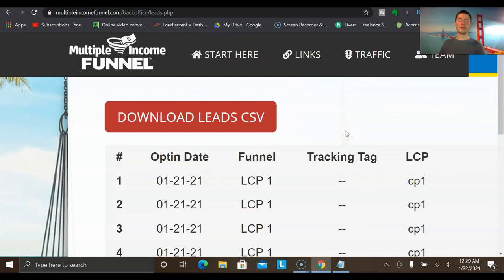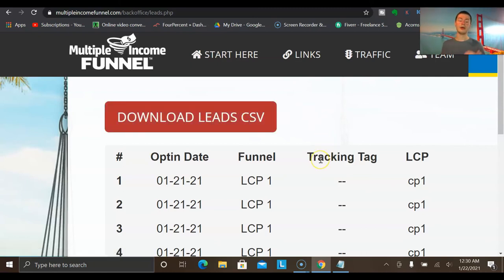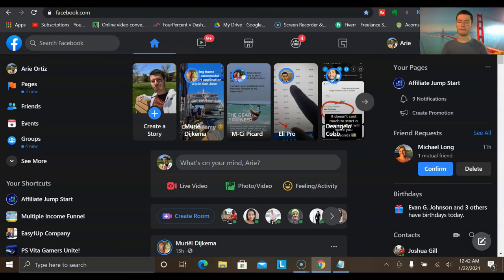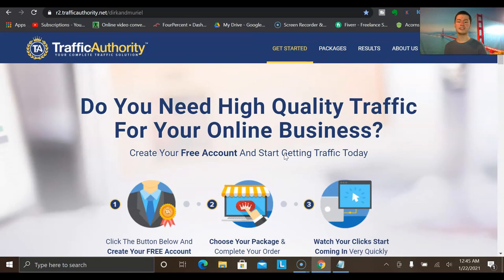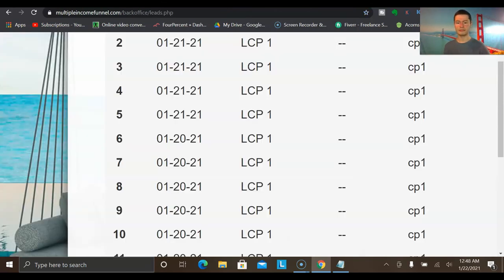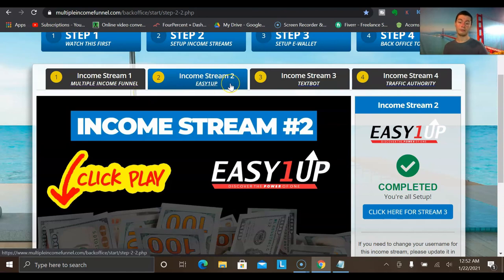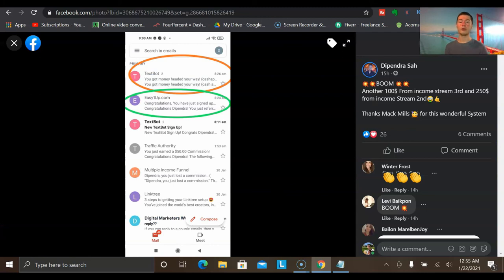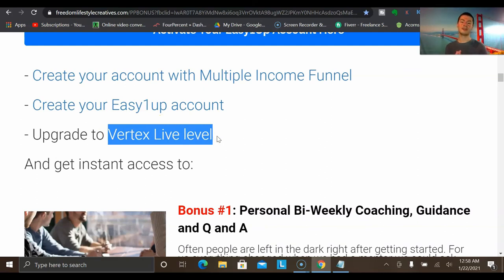How To Generate Leads In Affiliate Marketing 2021 (Newbie Friendly)